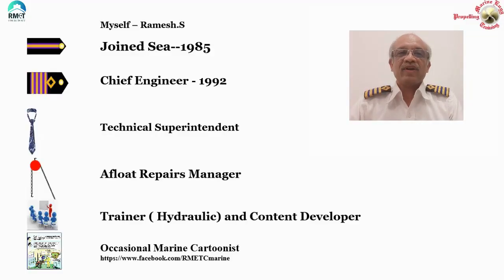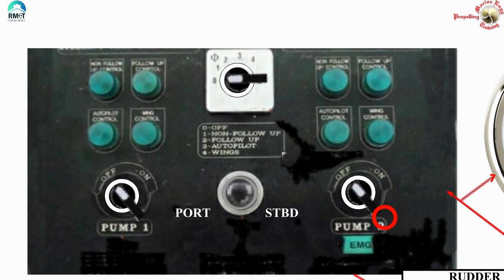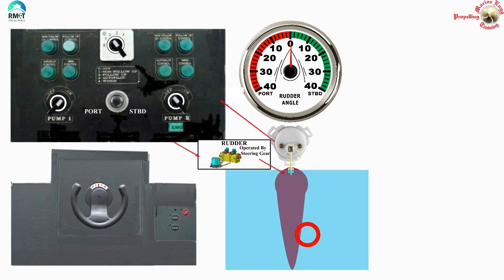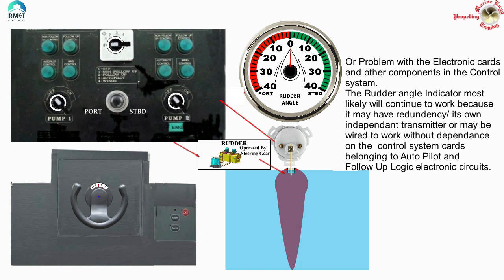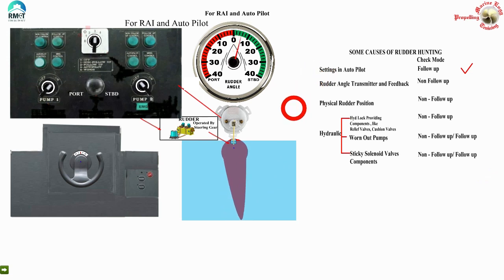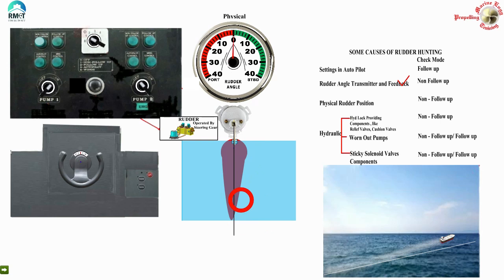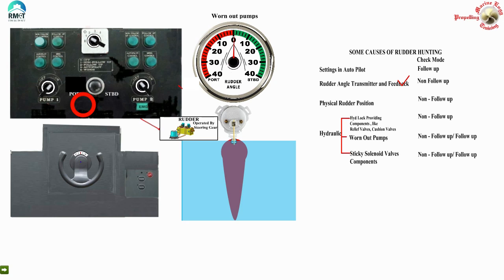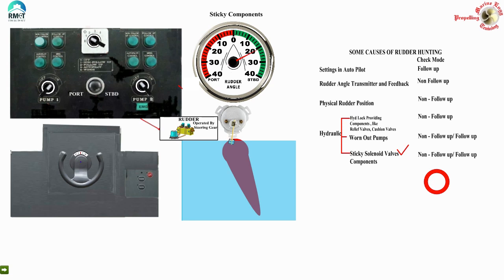What is Follow up and Non Follow Up methods of steering ?? Trouble shoot Rudder Hunting problem ??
Explains the concept of Manual Steering in Follow up and Non Follow up Mode
It also shows some examples of using these modes as a TOOL for troubleshooting and zeroing in on the cause for # RudderHunting. Video may be useful for candidates appearing for Orals for COC FollowupSteering # NonFollowupSteering
RMETC is a consultancy company for Marine Engineering Training specializing in conducted workshops on Hydraulic Failure Management Courses for various shipping companies, for their international crew. More details at website rmetc.co.in